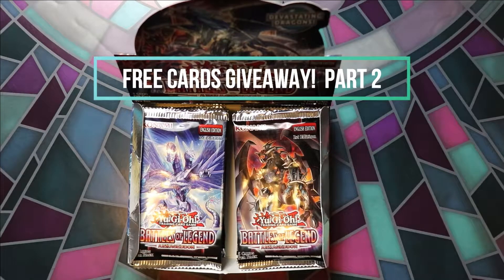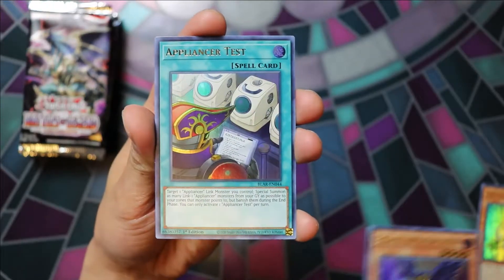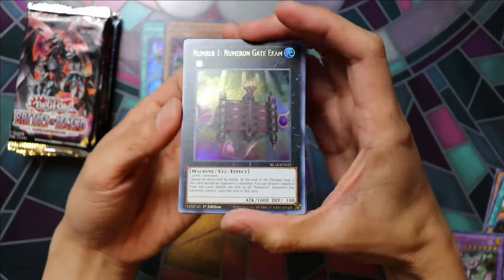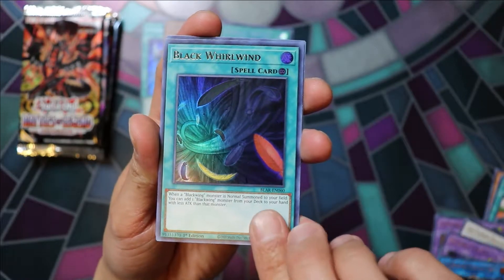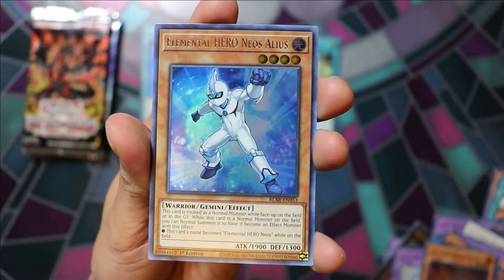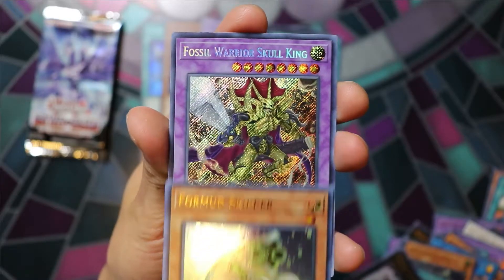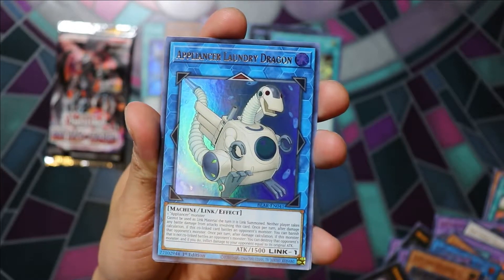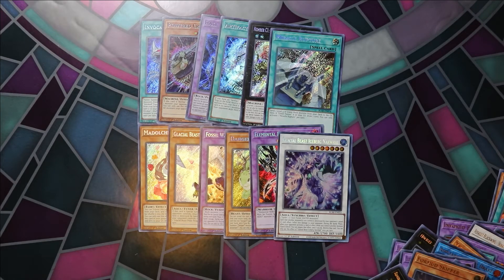Giveaway Part 2! Yu-Gi-Oh! Battles of Legend: Armageddon! Chaos Emperor? Invocation? 10K Dragon?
Make sure to HIT the notifications BELL to receive updates when we launch a new video, thank you! We are two cousins who went on a road trip to buy cards.  On the way, we dreamed up an idea to create our own store someday.  Well, that day is now!  We have started our own card shop and this is our YouTube channel where we want to share our love for card games with you!

► Wikipedia:
Yu-Gi-Oh! (Japanese: 遊☆戯☆王, Hepburn: Yū-Gi-Ō!, lit. "King of Games") is a Japanese manga series about gaming written and illustrated by Kazuki Takahashi. It was serialized in Shueisha's Weekly Shōnen Jump magazine between September 1996 and March 2004. The plot follows the story of a boy named Yugi Mutou, who solves the ancient Millennium Puzzle. Yugi awakens a gambling alter-ego within his body that solves his conflicts using various games.

Two anime adaptations were produced; one by Toei Animation, which aired from April to October 1998,[2] and another produced by NAS and animated by Studio Gallop titled Yu-Gi-Oh! Duel Monsters, which aired between April 2000 and September 2004. The manga series has spawned a media franchise that includes multiple spin-off manga and anime series, a trading card game, and numerous video games. Most of the incarnations of the franchise involve the fictional trading card game known as Duel Monsters, where each player uses cards to "duel" each other in a mock battle of fantasy "monsters". This forms the basis for the real life Yu-Gi-Oh! Trading Card Game. Yu-Gi-Oh has become one of the highest-grossing media franchises of all time.